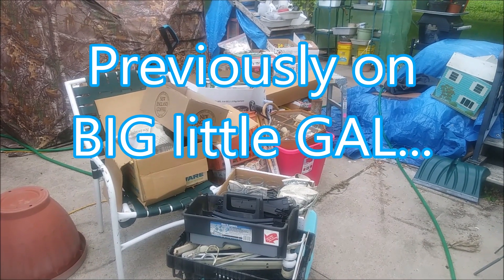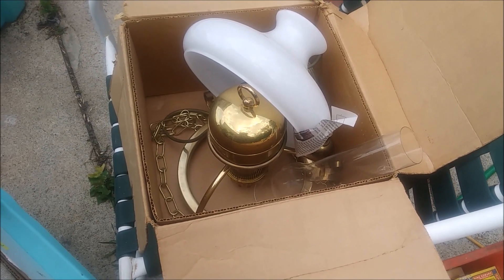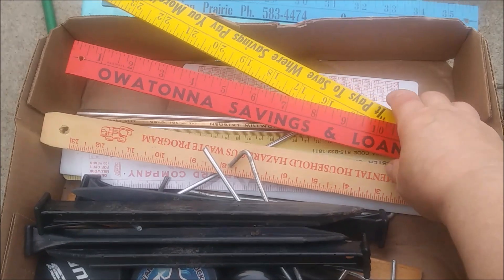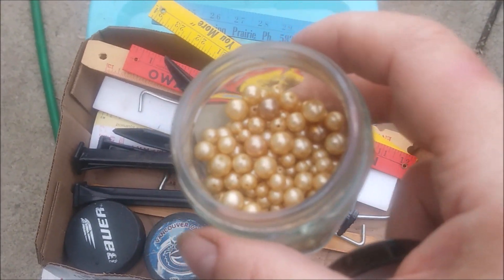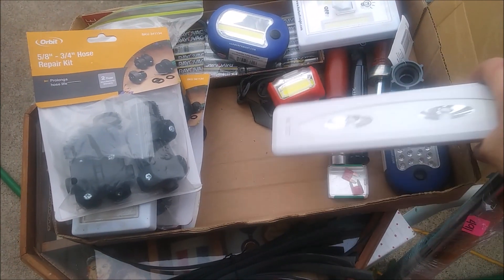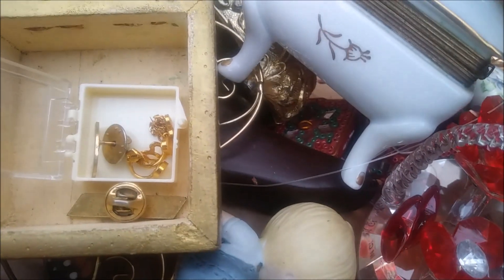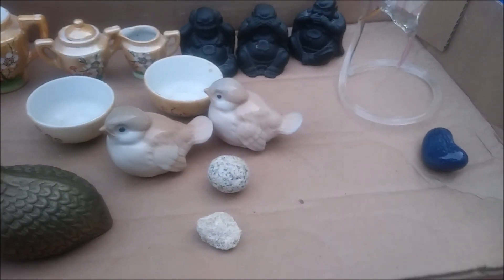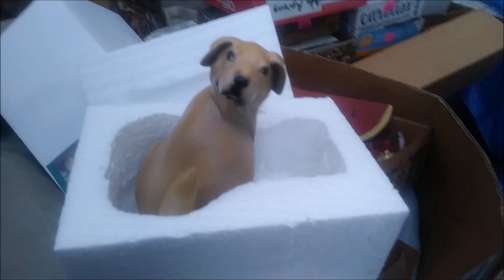BUYING: HiBid Auction Items, July 22, 2023, PART 1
This video is one of three showcasing the HiBid Auction lots I won in July 2023. Many of these items are for resale.